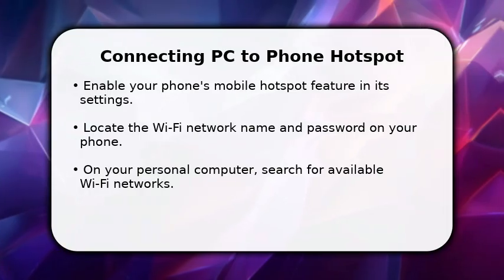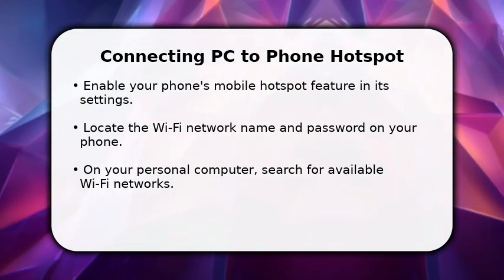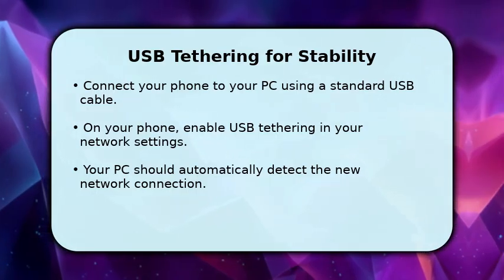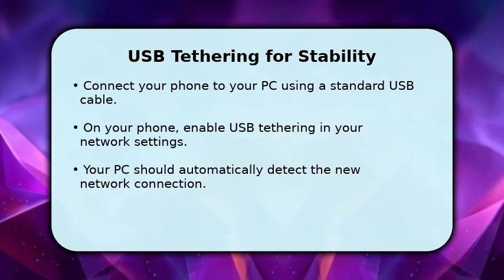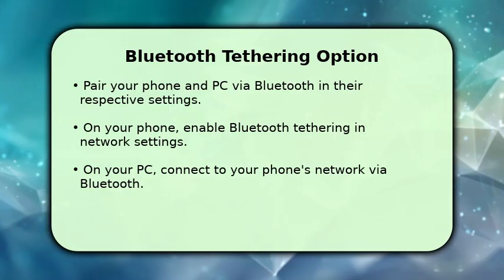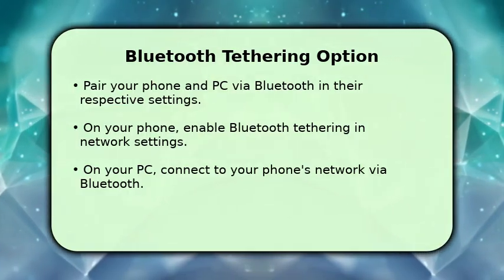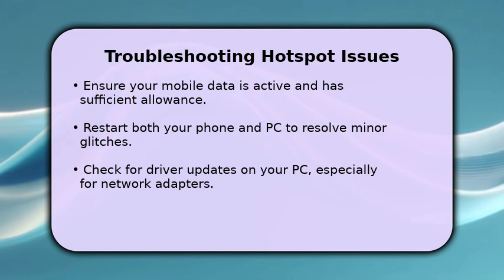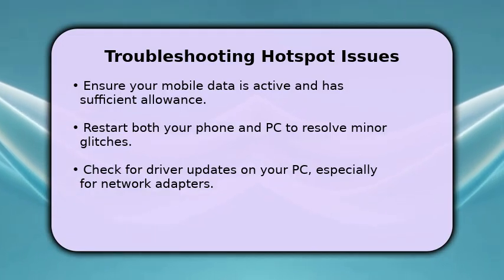How to Connect PC to Phone Hotspot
This tutorial will show you how to set up a stable and secure connection between your device and your PC, allowing you to access the internet from anywhere. By following these steps, you'll be able to transfer files, make video calls, and browse the web with ease.

To get started, ensure that both devices are connected to the same Wi-Fi network or use a mobile hotspot app on your phone to create a virtual connection. Next, download and install any necessary drivers or software, such as USB drivers for your phone's modem. Then, follow the manufacturer's instructions to pair your phone with your PC using Bluetooth or a cable. With these simple steps, you'll be able to enjoy a seamless and reliable internet experience on both devices.

Common pitfalls to avoid include using public Wi-Fi networks without proper security measures, failing to update drivers or software, and not following the manufacturer's instructions for pairing devices. By taking the time to set up your connection correctly, you can avoid these issues and enjoy a stable and secure internet connection between your PC and phone hotspot. No guarantee of accuracy or timeliness. Not professional advice. Use at your own risk.